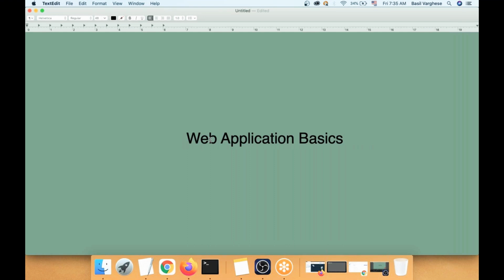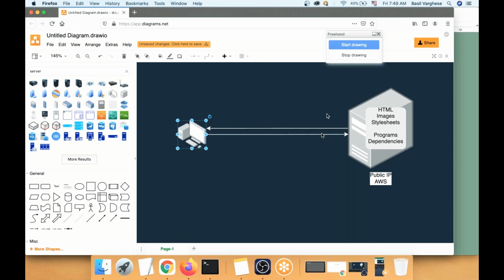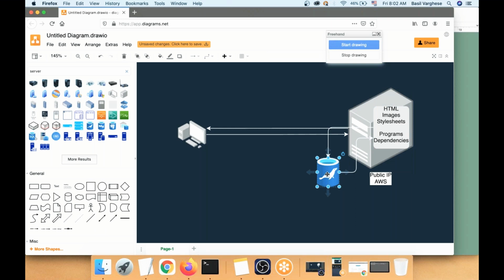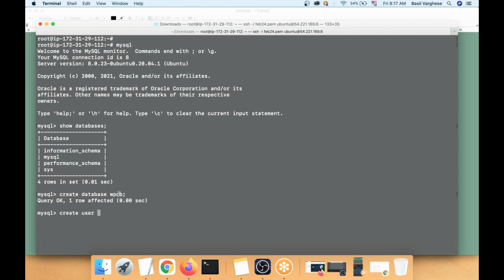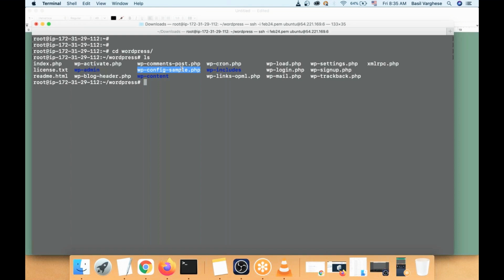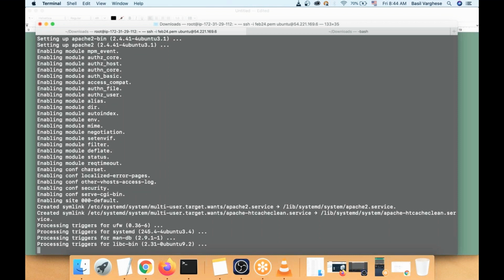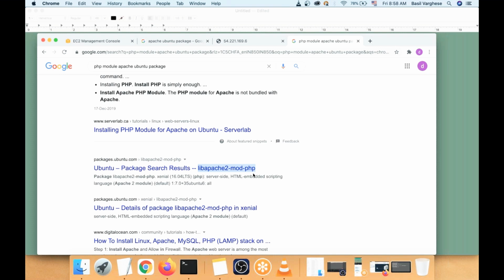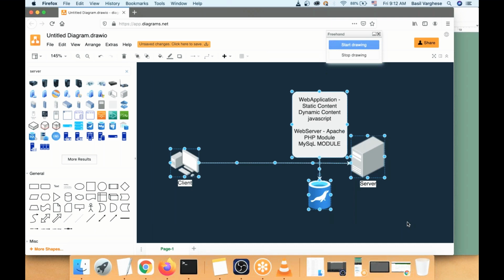Learn Web Application Basics in This DevOps Lecture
In this video, we're going to start off with a quick overview of what devops is and what it is not. We'll be focusing on the basics of a web application and how it works.

If you're new to devops or just want to refresh your knowledge, this lecture is for you! We'll be covering everything from the basics of web application development to best practices for deployment and scaling. By the end of this lecture, you'll have a better understanding of devops and will be ready to start working on your next project!
Topics Covered:
DevOps  :  Web Application basics